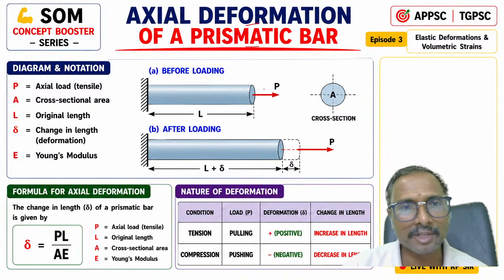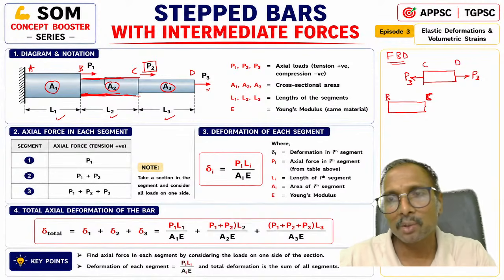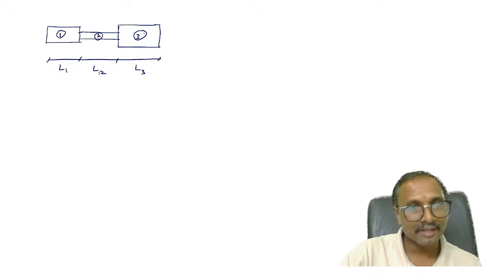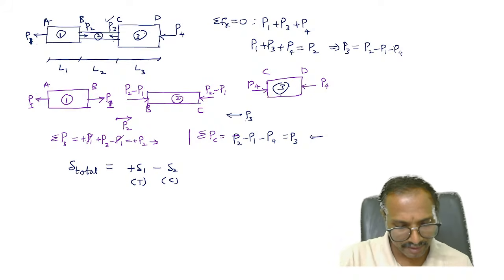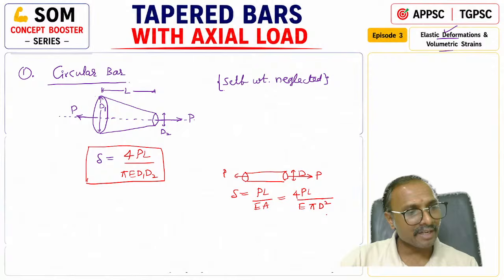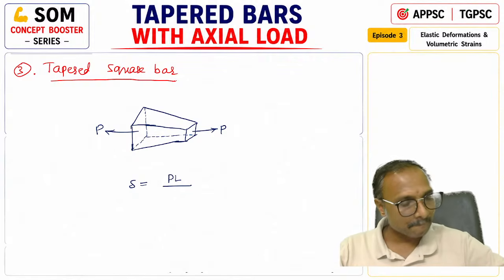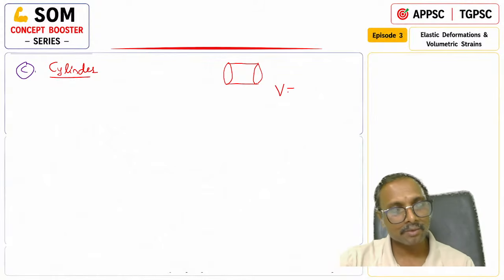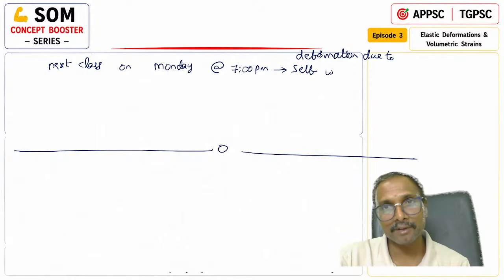🔥SOM Episode 3 | Elastic deformations & Volumetric Strains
📚 Welcome to KP Sir – Rankers Pro!

🚀 Learn Smart. Practice More. Rank Higher.

Get Concept Clarity, PYQs, Exam-Oriented Questions, Practice & Smart Strategies for GATE, ESE, SSC JE, APPSC, TGPSC, AE, JE, AEE and other Engineering Competitive Exams.

👨‍🏫 About KP Sir
With 22+ years of teaching experience, KP Sir has guided thousands of engineering aspirants towards their competitive exam goals.

📲 Contact KP Sir: 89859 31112

🎯 Join Rankers Pro
Access structured Courses, Test Series, Practice Programs, Mentorship & Exam-Focused Preparation — all designed to help you prepare smarter and perform better.